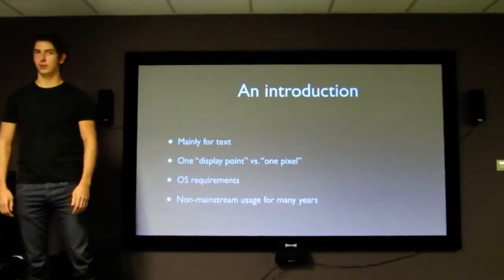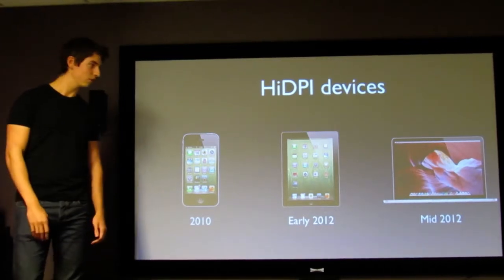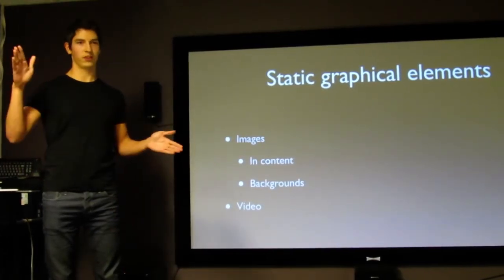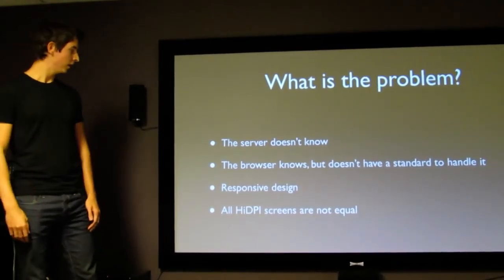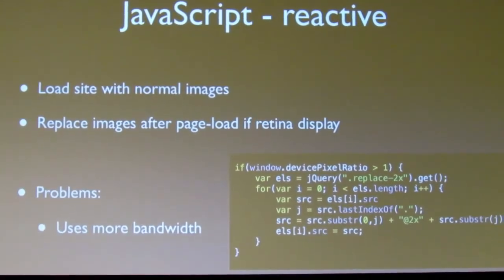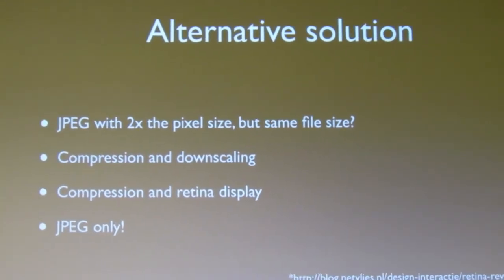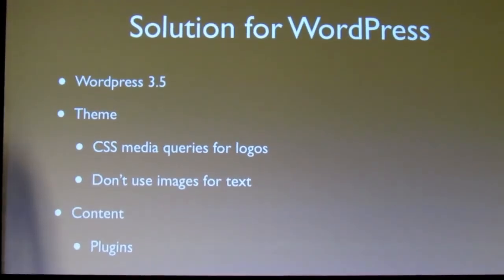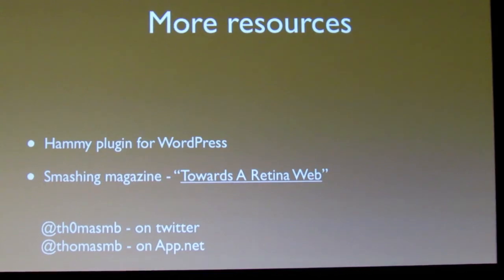Oslo Wordpress Meetup 16 Oct 2012 - HiDPI graphics retina displays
At the Wordpress Meetup in Oslo 16 October 2012

Thomas Bensmann talked about:
"HiDPI graphics - retina ready websites."

Wordpress Meetups in Oslo are held once a month and is hosted by Metronet Norge.